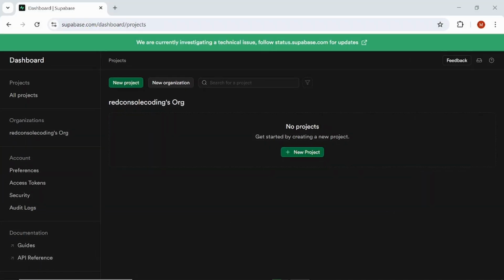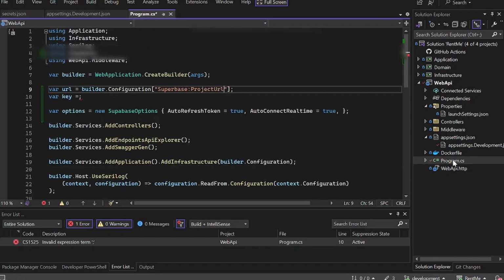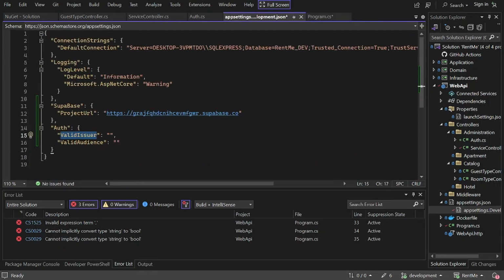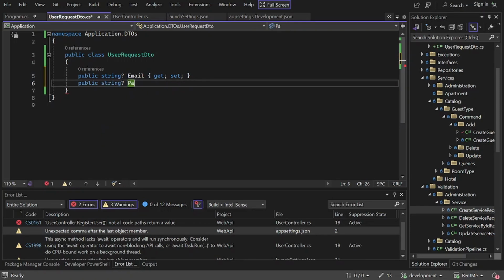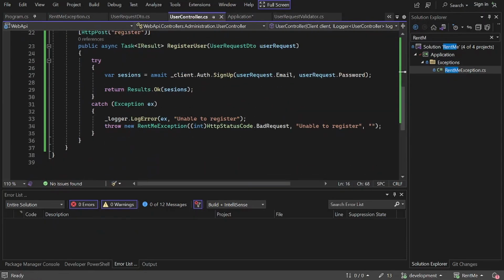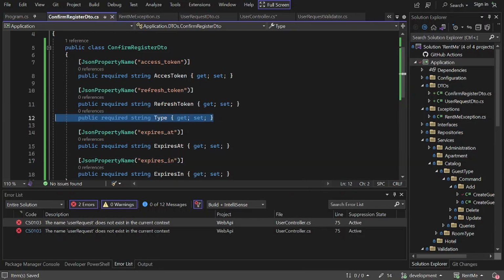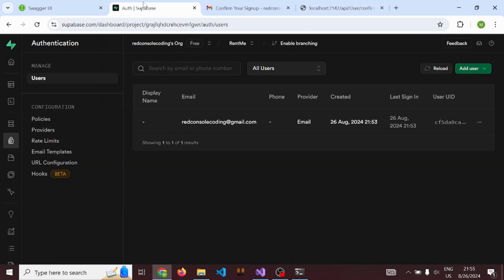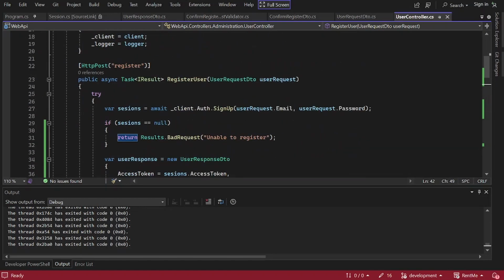Supabase Authentication with .NET 8 and Clean Architecture using JWT tokens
Welcome to the eleventh video in our rent-me booking app development series! In this episode, we dive into Authentication with Supabase.
In this video you will learn how to implement authentication from configuring the endpoints to setting up JWT and necessary configuration.

My Chair
My Mouse
My Desk

00:00 - Intro
01:10 - Setting up Supabase Account
03:35 - Configuring Supabase Client
12:20- Setting up Jwt Bearer and token validation
22:25 - Creating Controller and endpoints